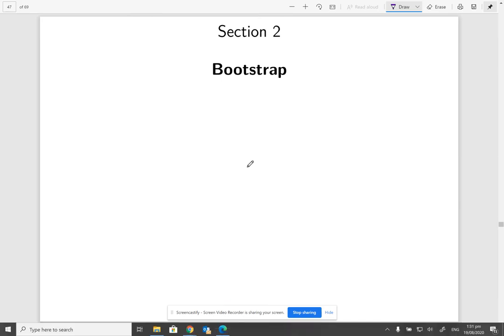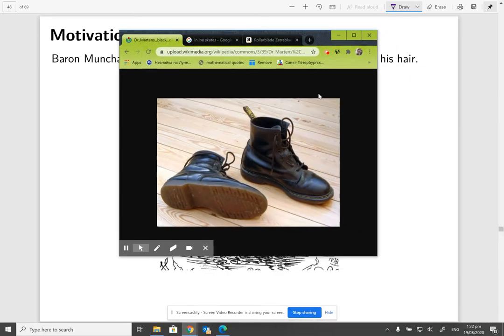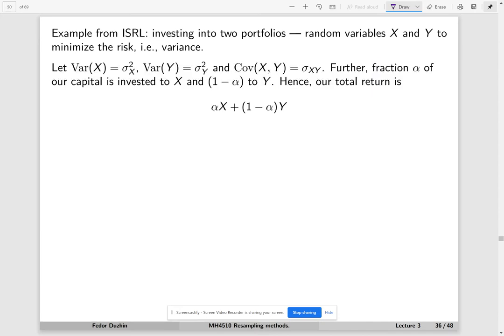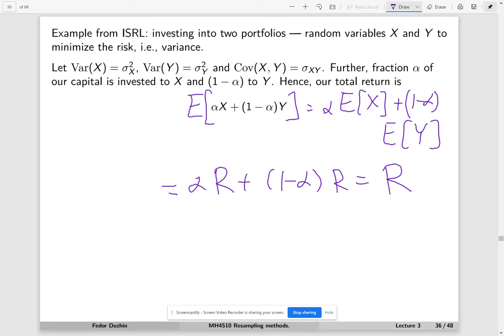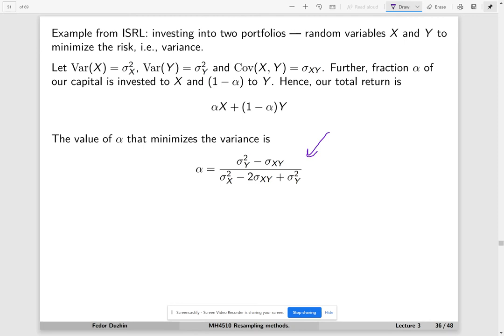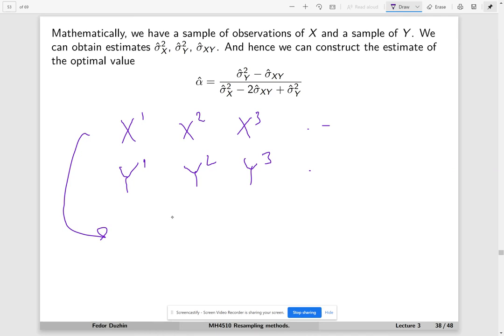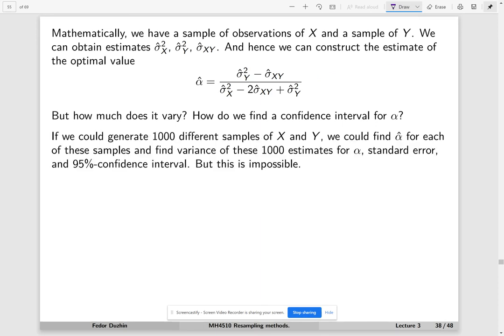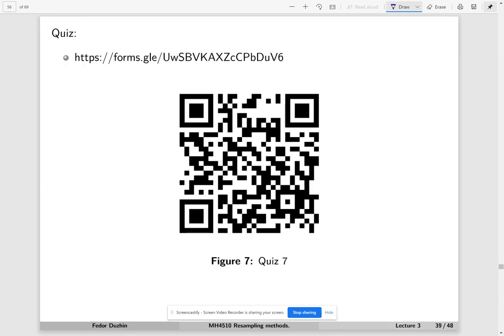MH4510 Lecture 3 part 7 - motivation for bootstrap